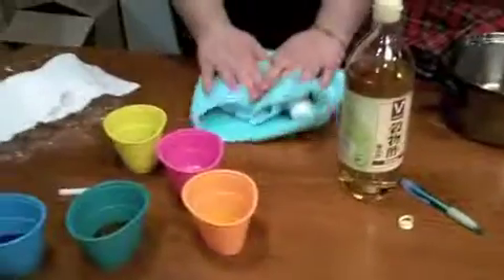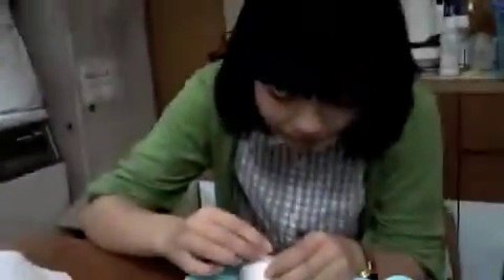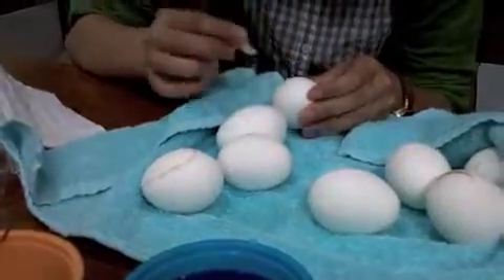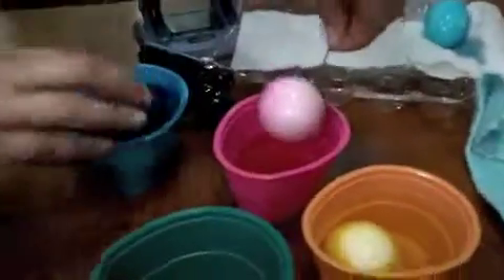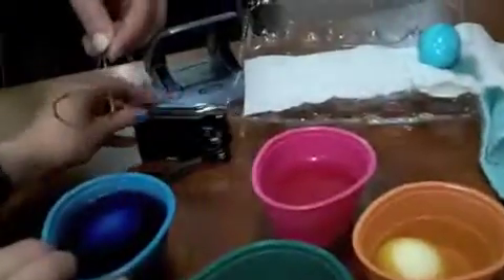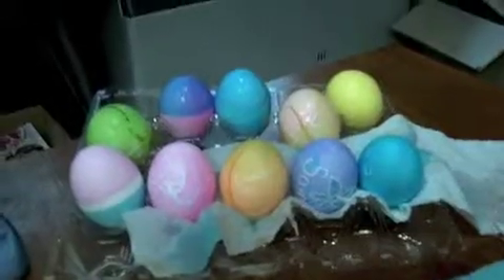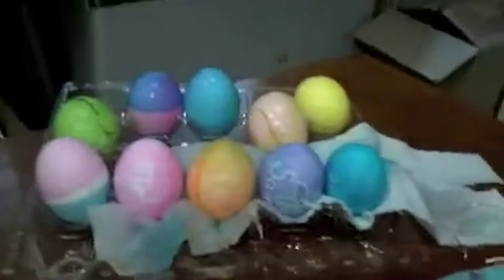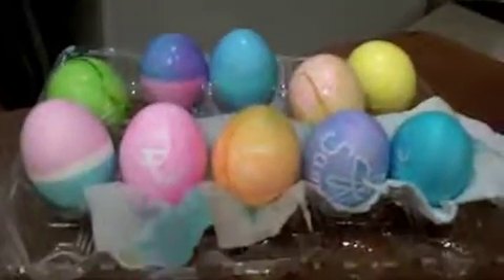Easter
Easter in Japan! My mom sent me a care package containing egg dyes, so my friends and I dyed Easter Eggs today! Sarah then hid them.